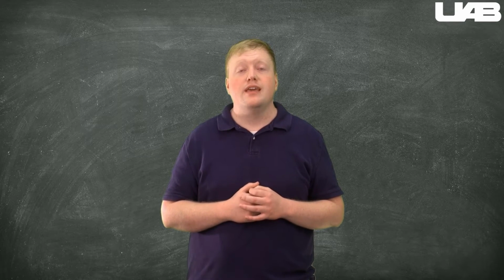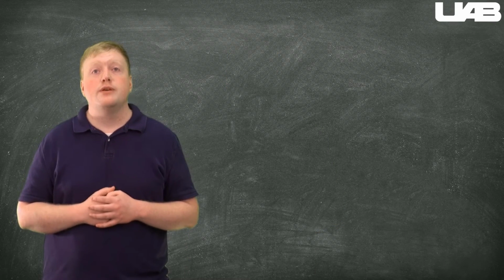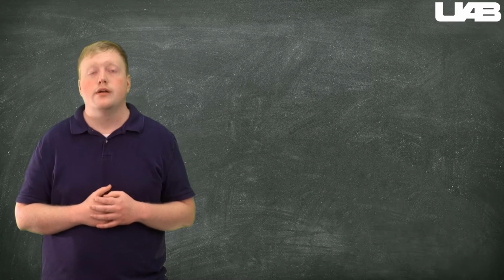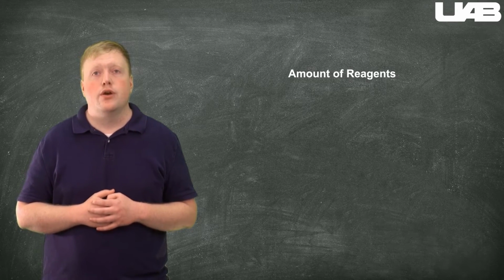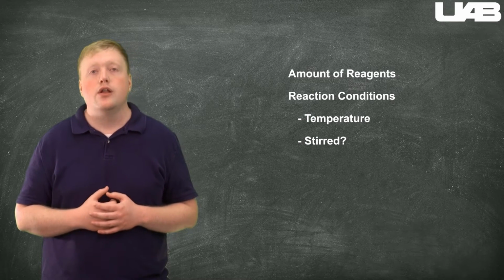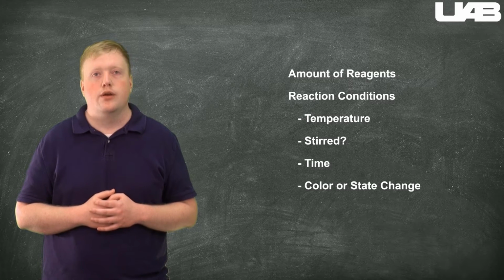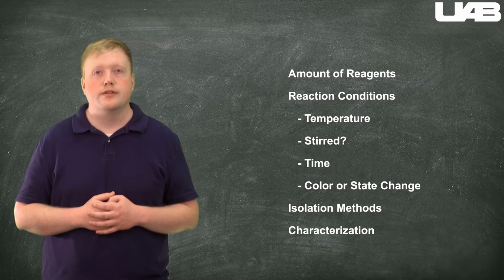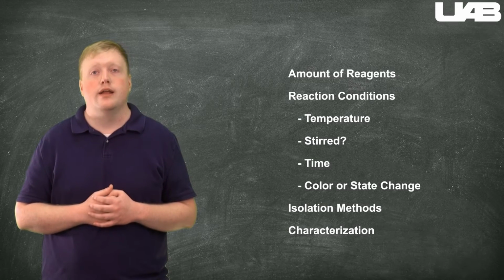WLaS Experimental Section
This is the video to the organic chemistry portion of Writing Like a Scientist at UAB that covers the Experimental section of your laboratory report.